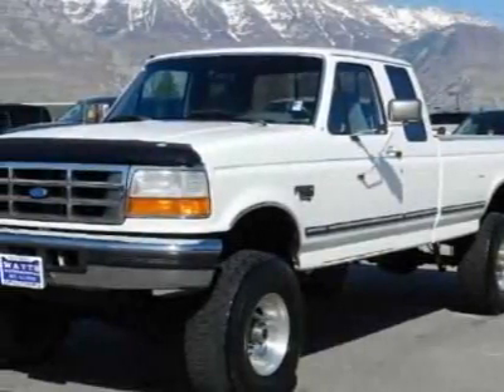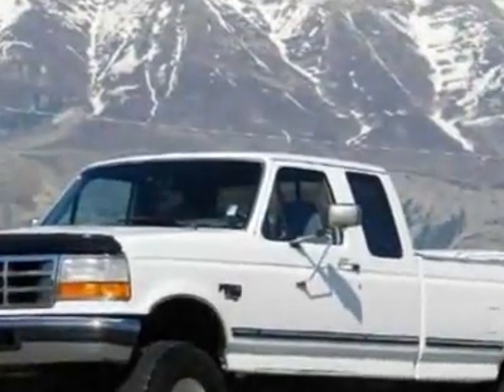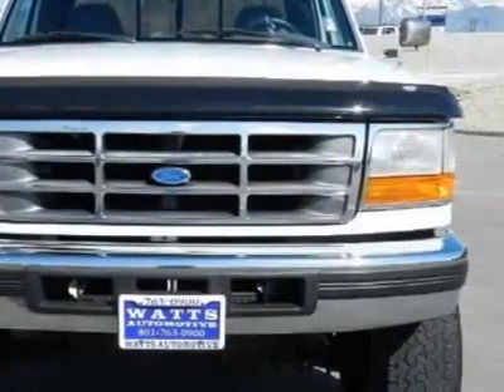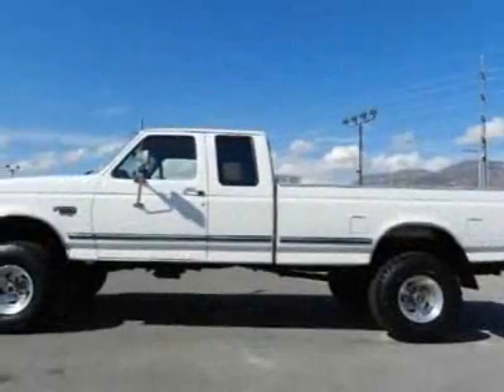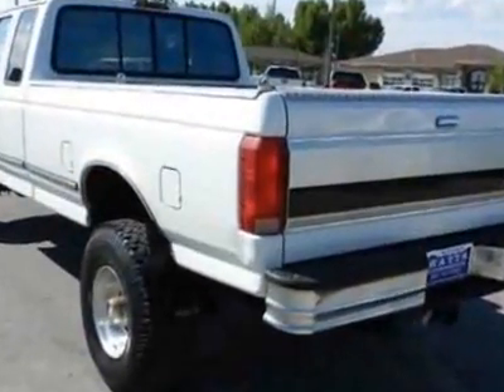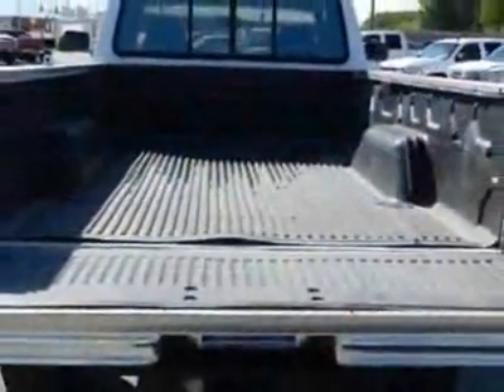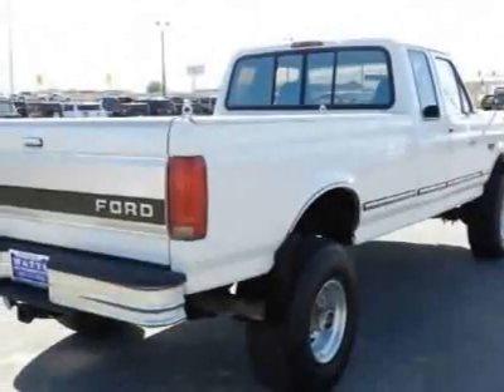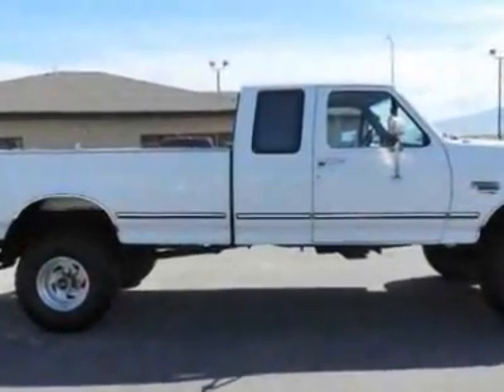1996 Ford F-250 XLT Truck - American Fork, UT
Watts Automotive, American Fork, UT - 1996 FORD F250 EXTENDED CAB LONGBED XLT 4X4 7.3L POWERSTROKE DIESEL